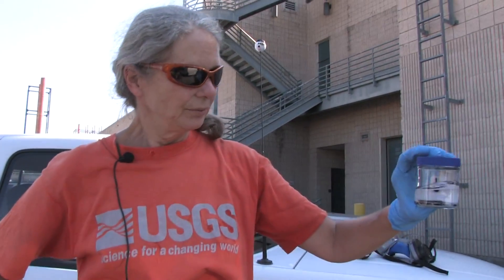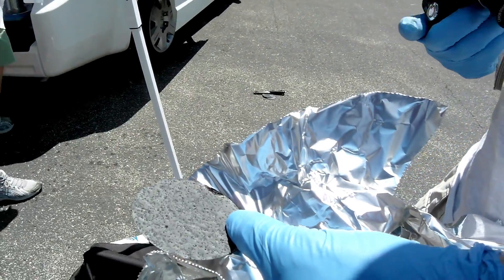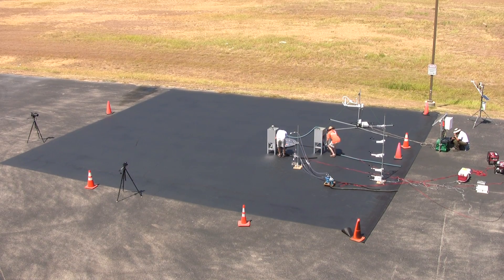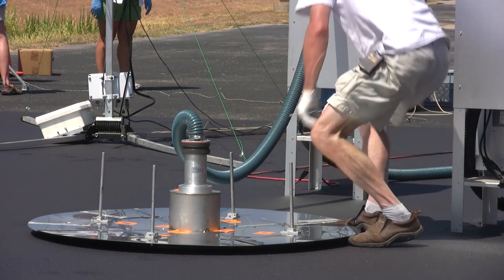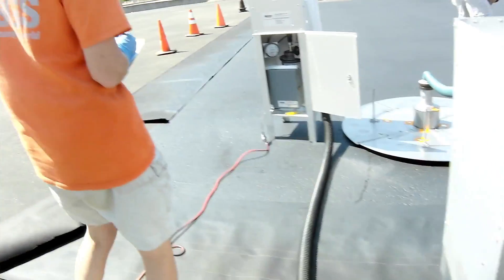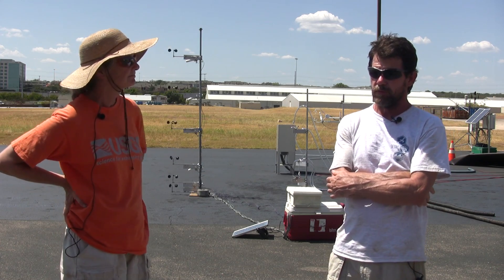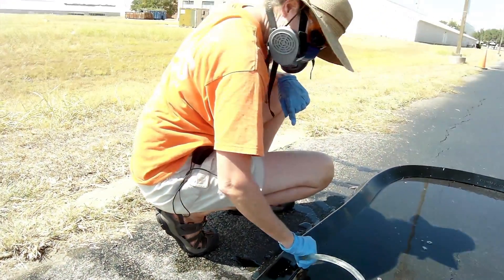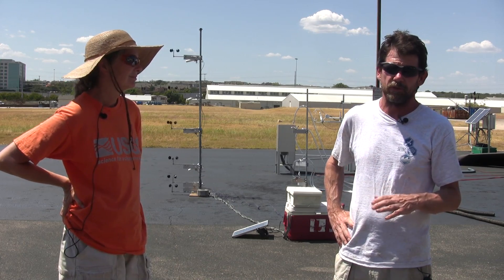Paint it Black Part 2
Pete Van Metre and Barbara Mahler discuss an experiment to assess release of Polycyclic Aromatic Hydrocarbons (PAHs) from coal tar pavement sealant after application on a parking lot. (Long Version)